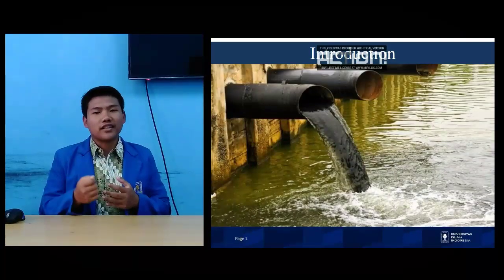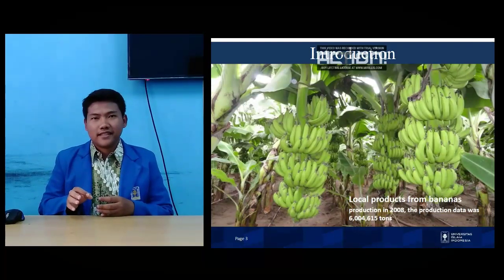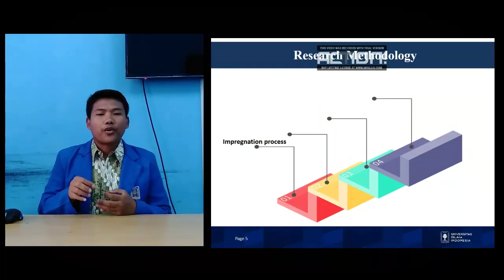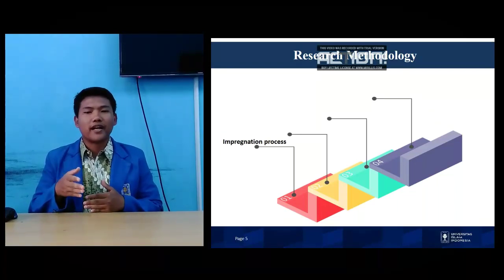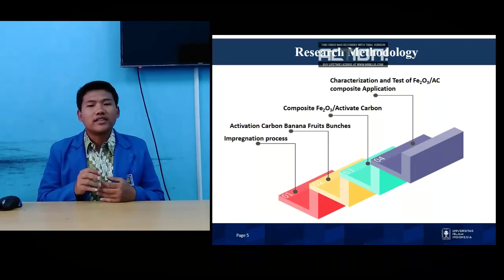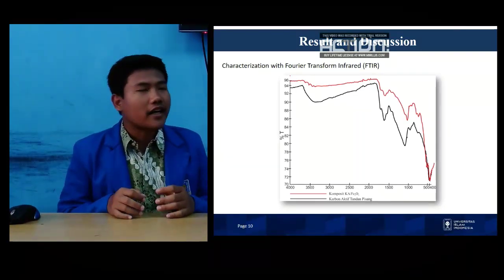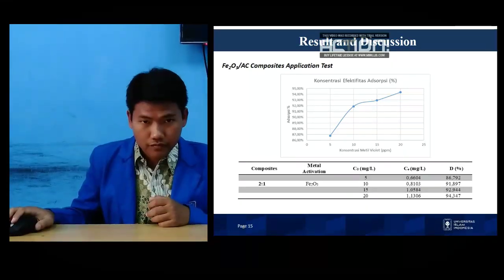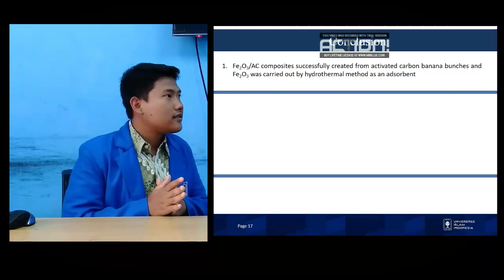TICA 2019 - SHOLAH FARIDUDDIN : Potential-Magnetic Composite Fe2O3/Activate Carbon Banana Bunches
seminar presentation TICA 2019 - Potential-Magnetic Composite Fe2O3/Activate Carbon Banana Fruit Bunches as Adsorbents for Dye Removal of Wastewaters

SHOLAH FARIDUDDIN - ISLAMIC UNIVERSITY OF INDONESIA